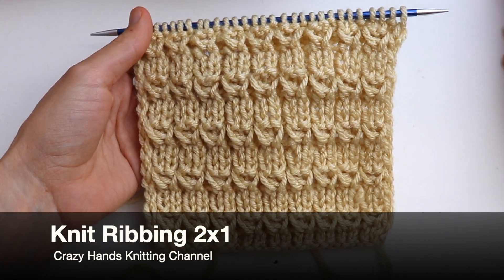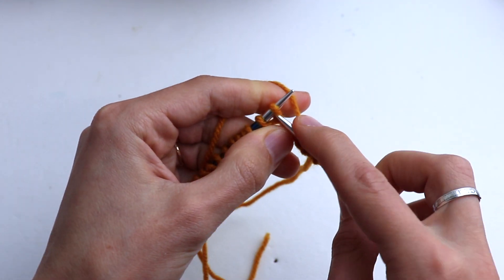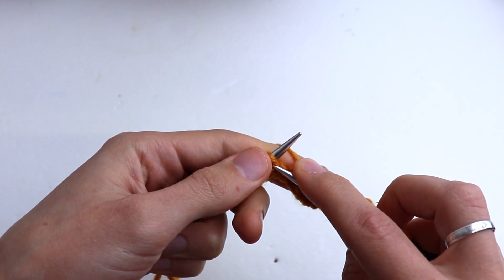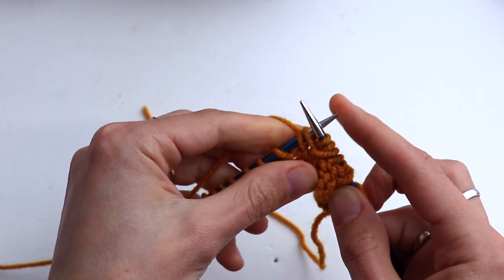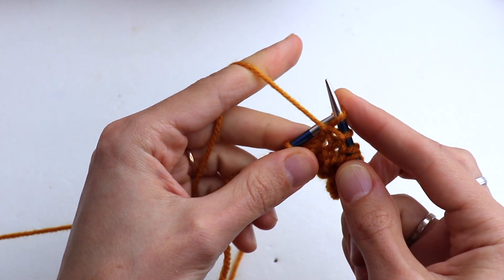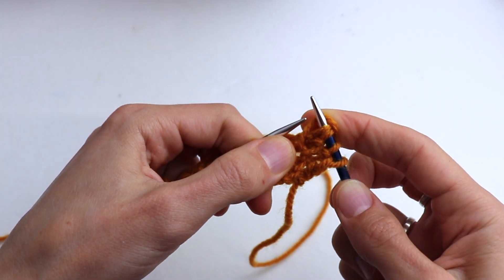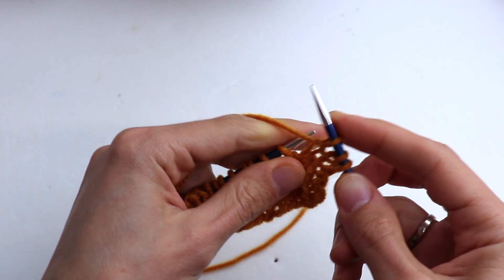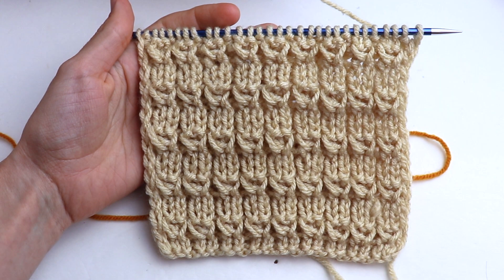Knit Ribbing Stitch 2x1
Learn how to knit a 2 by 1 ribbing stitch by following this step-by-step tutorial.